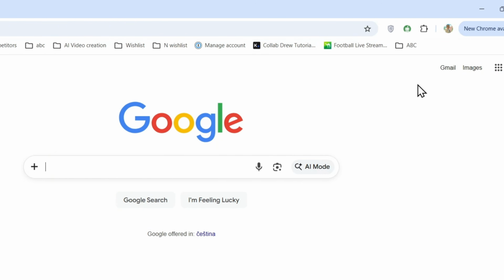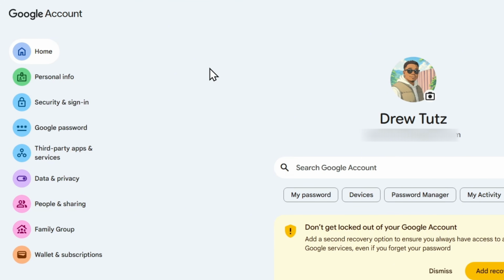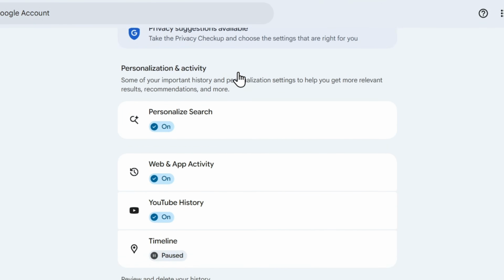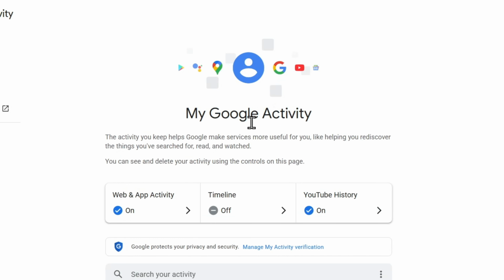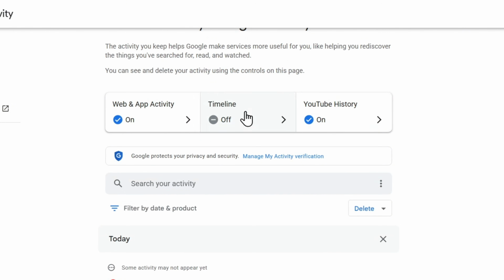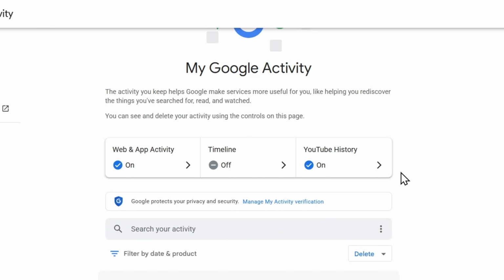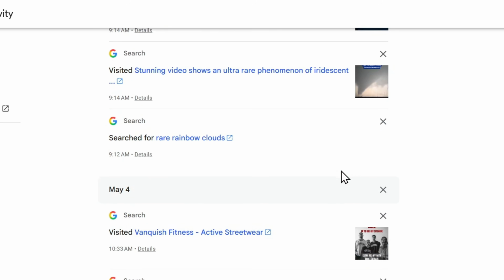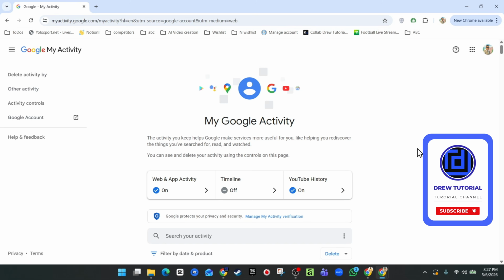How to Check My Activity on Google Step by Step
How to check My Activity on Google step by step. This tutorial shows how to view your Google search history, browsing activity, YouTube activity, and account activity in one place.

Learn how to access Google My Activity settings and manage your saved activity easily on mobile or PC.

📌 What you’ll learn:
• How to open Google My Activity
• View Google search history and activity
• Check YouTube and browsing activity
• Manage saved Google account activity
• Delete or filter Google activity history
• Use Google My Activity on Android, iPhone, and PC

This guide works for all Google accounts and devices.